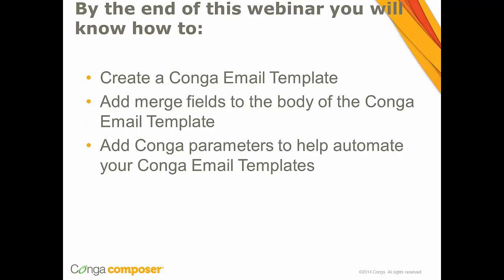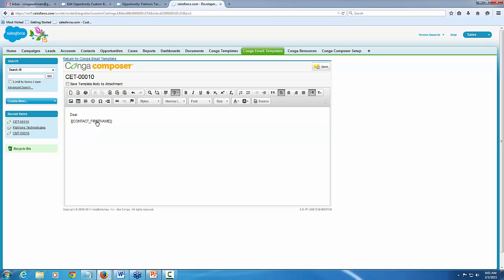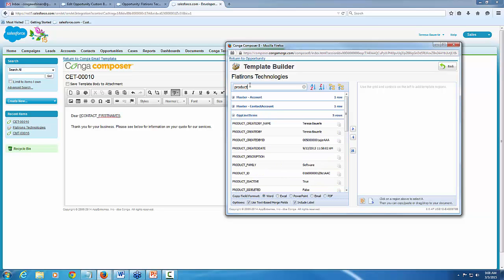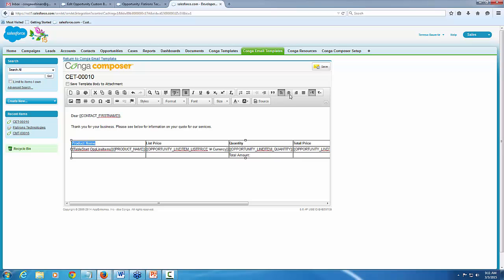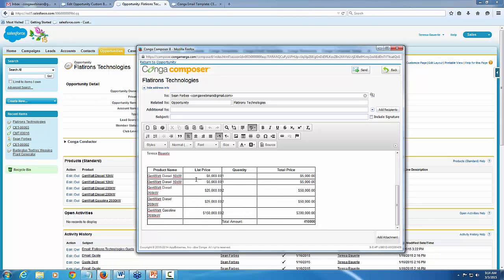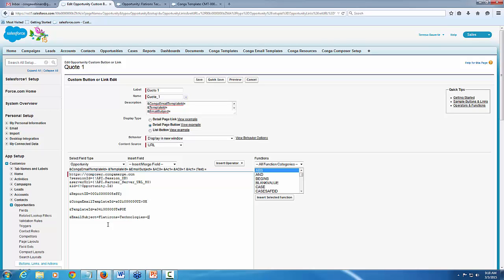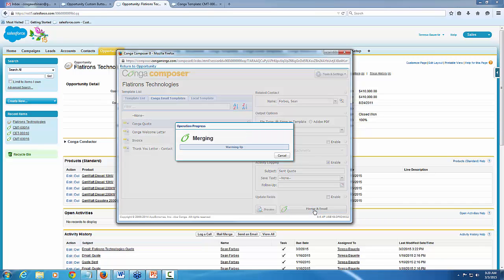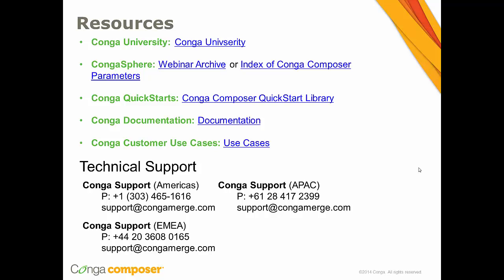Conga Email Templates: Don't Type It, Merge It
Did you know that Conga Composer can merge data not only to documents like Word and Excel but also directly into the body of an HTML email? Typing the contents of an email is so 1990s - let's merge it instead! In this webinar we'll teach you how to use Conga Email Templates and share best practices so your Conga Composer solutions are optimized for email. Your mobile users will thank you